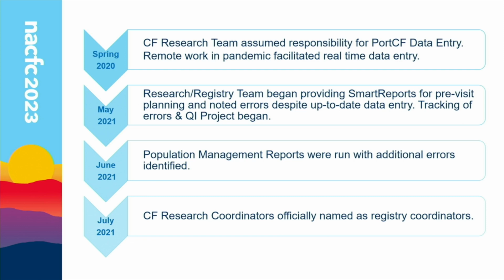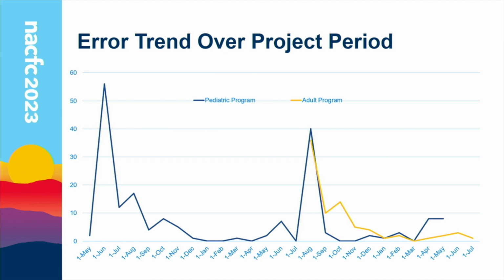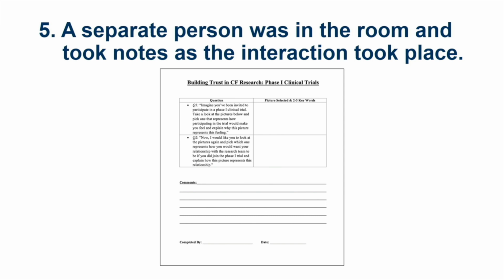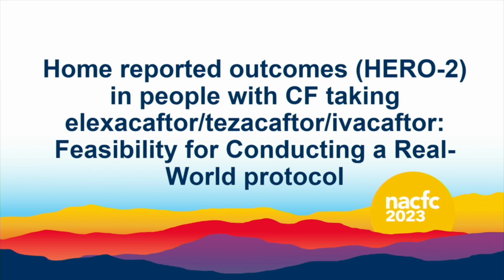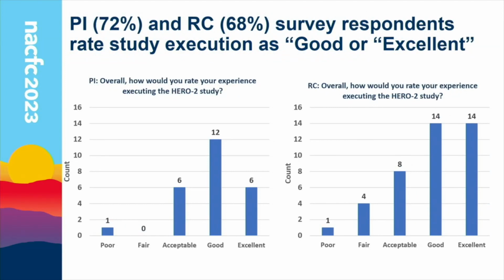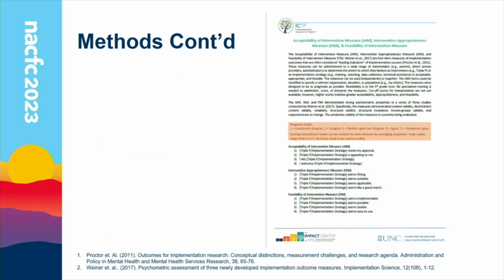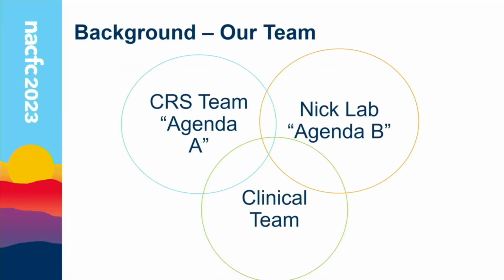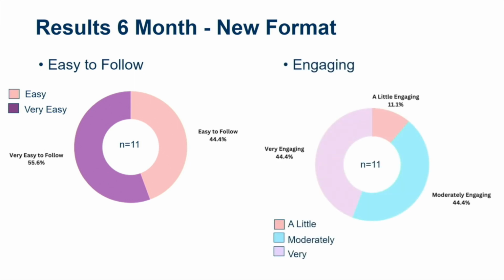NACFC 2023 | W04: Best Practice and Innovative Approaches to Clinical Research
This workshop includes abstracts that highlight unique clinical research strategies and methods for study teams. This session includes discussions around effective meetings that are relevant to attendees, ways to understand potential participants’ trust in clinical researchers, and improving accuracy of CFSmartReports via data entry. There are two real-world studies reviewed that use alternative strategies for research in a world where we rely on remote visits and telehealth more often.